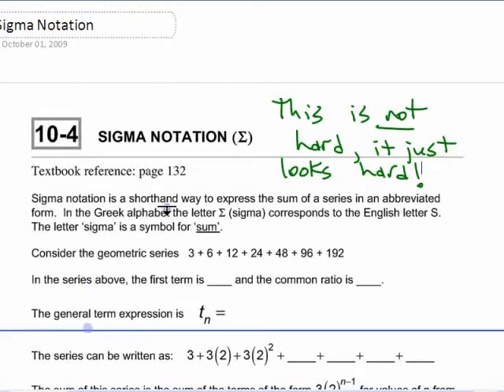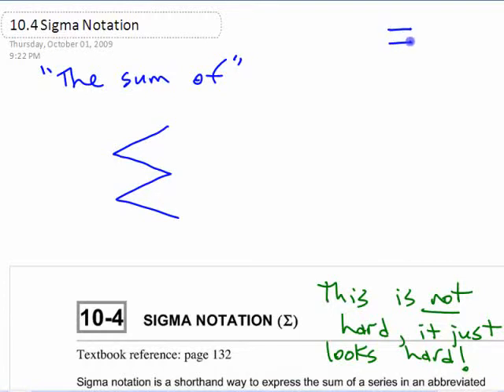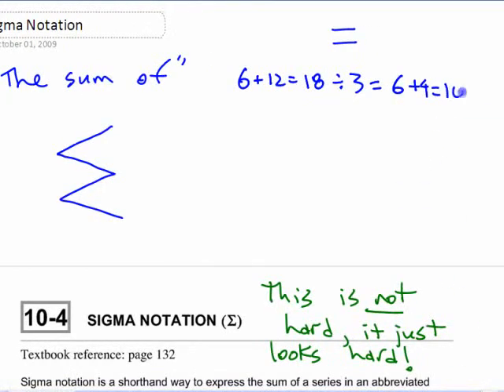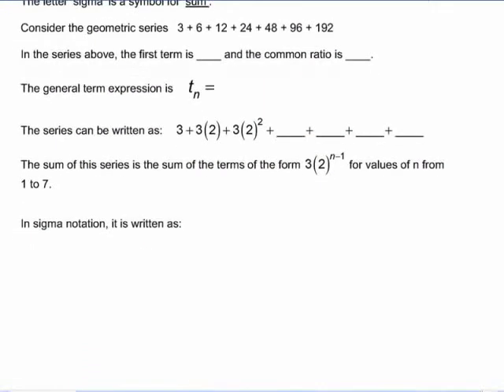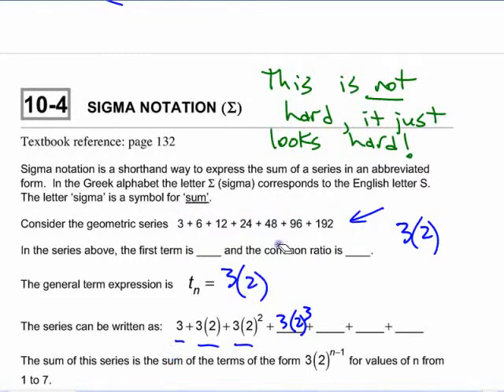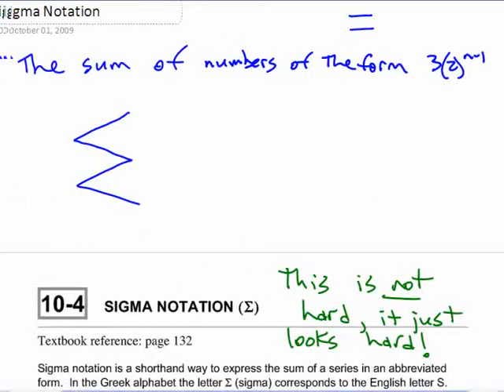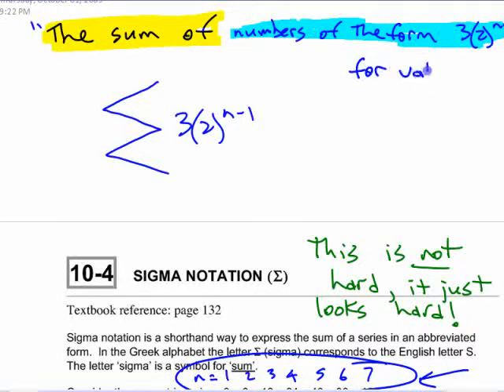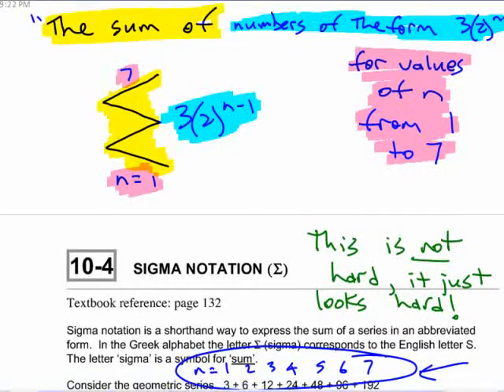PM12 - 10.4 Sigma Notation - part 1